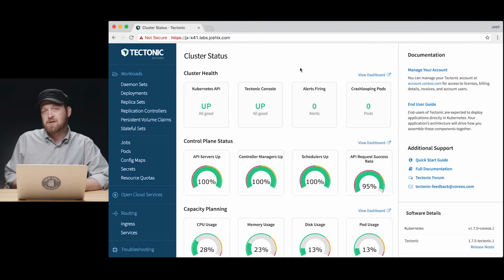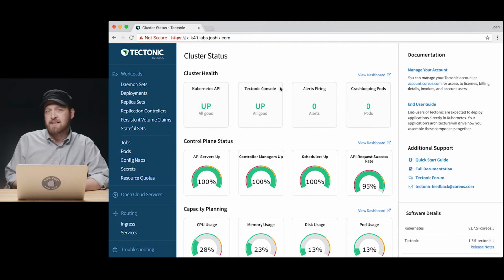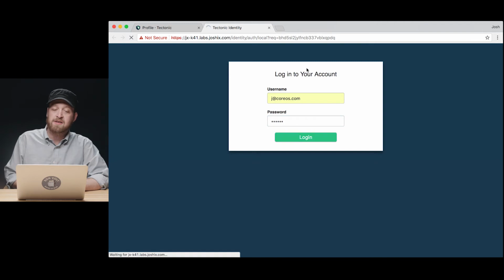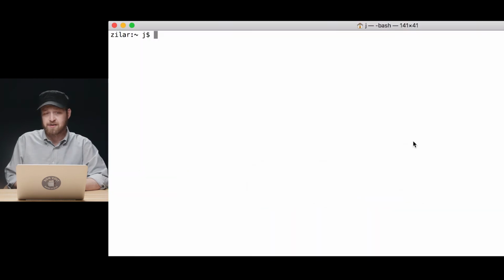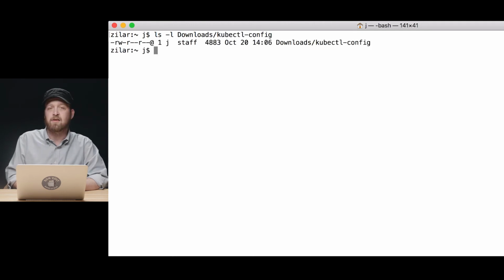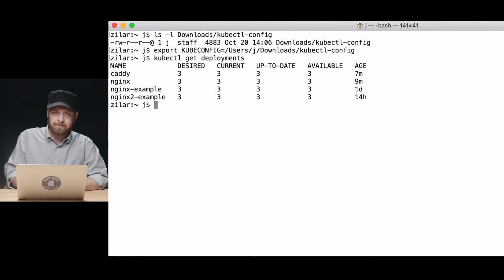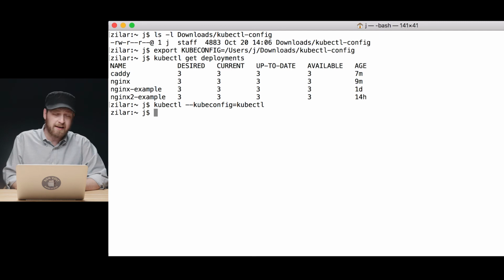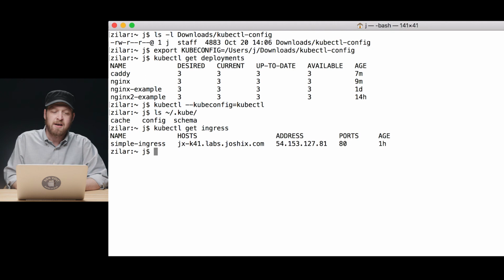Authorizing kubectl with Tectonic Clusters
In the second episode of the “Enterprise Kubernetes How-To Series,” Josh Wood covers how to complete Kubectl configuration and authentication with Tectonic using the Tectonic console. Try Tectonic, enterprise Kubernetes in 15 min or less